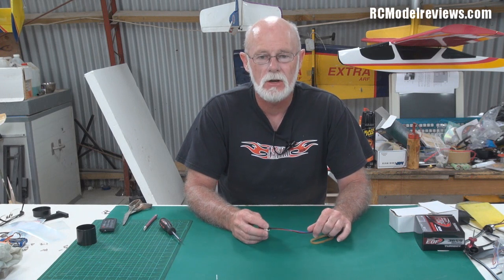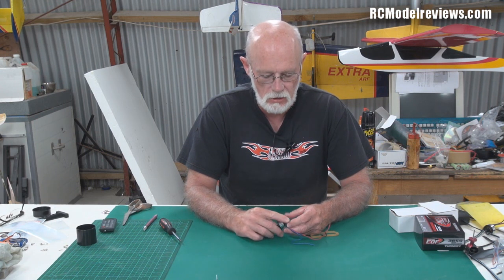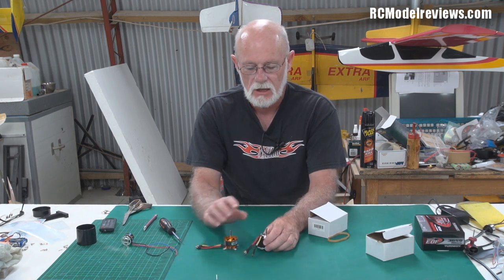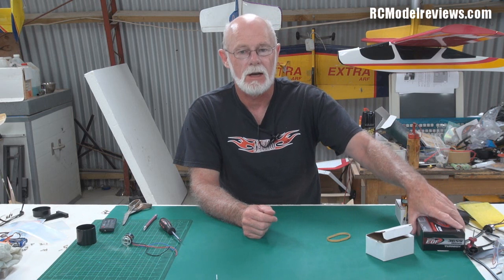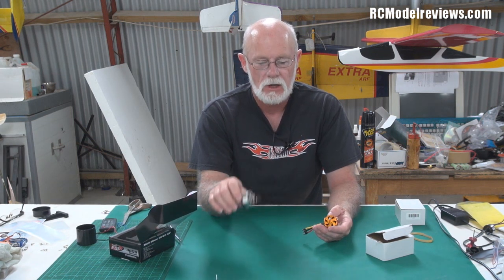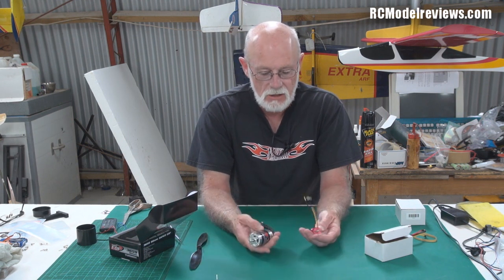RC BASICS: brushless electric motors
This is one of a series of "RC Basics" videos for those who are new to the hobby.

Although most existing RC fliers probably already know all the information presented in this video, there are many newbies who don't - so I'm providing this occasional series for the complete beginner and assuming no prior knowledge.

This video looks at the humble brushless electric motor and shows the difference between inrunners and outrunners, as well as how the numbers sometimes define the size of the motors.